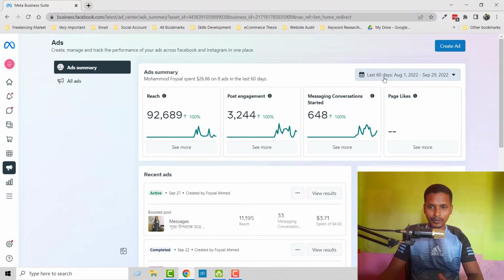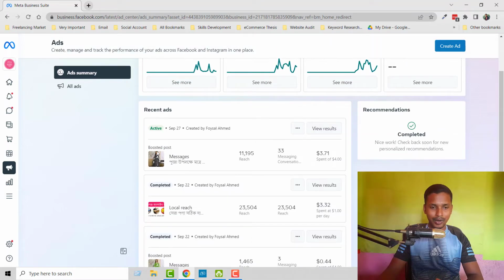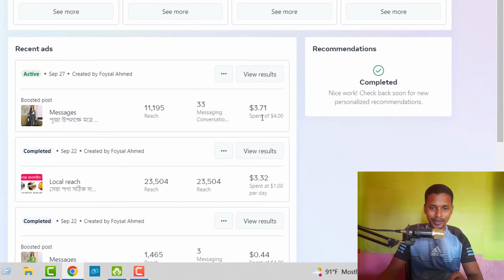I have reached 43,928 people by spending $6.85 ✅ Facebook Ads Result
💻 Welcome to * I have reached 43,928 people by spending $6.85 ✅ Facebook Ads Result *